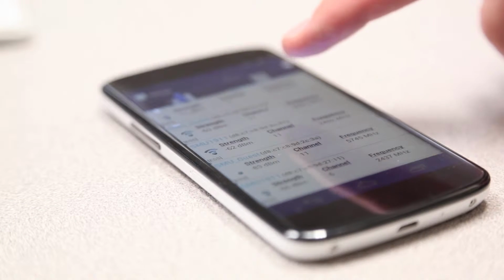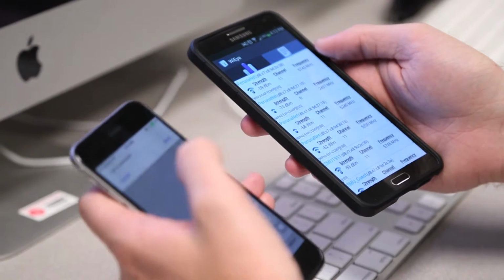Joseph Camp Video File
Short description of our research and classes I teach.